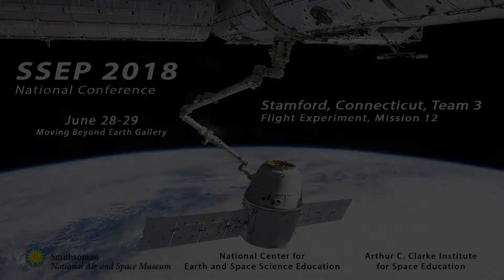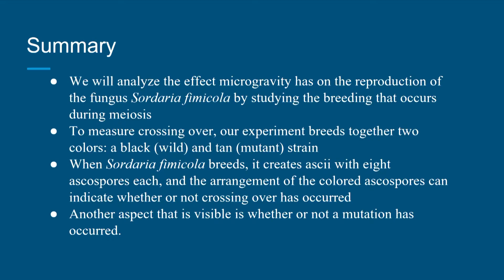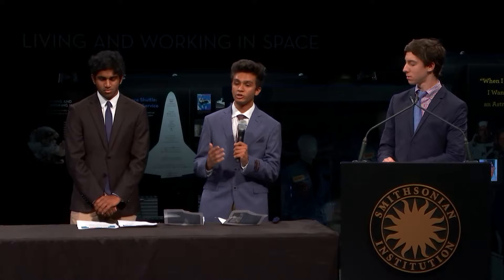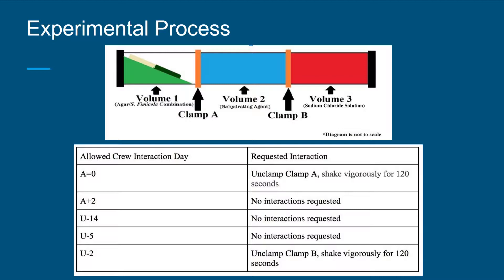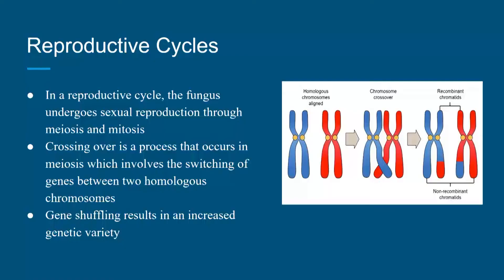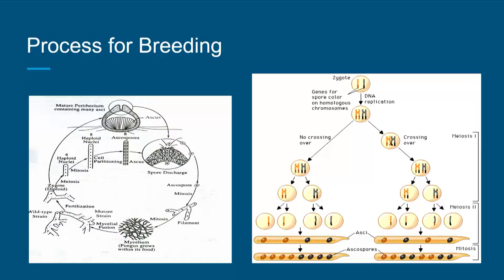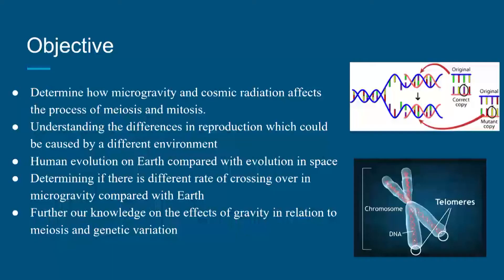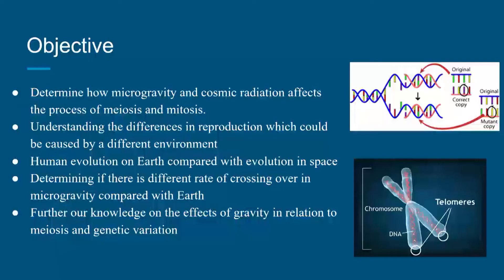SSEP 2018 - Stamford, Connecticut, Team 3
The eighth annual Student Spaceflight Experiment Program (SSEP) National Conference was held at the Smithsonian's National Air and Space Museum on June 28 and 29, 2018. This student science symposium allowed student teams from all over the United States and Canada to share their designs and results for experiments conducted on the International Space Station.

This video includes the featured presentation by
Stamford, Connecticut, Team 3 (Flight Experiment, Mission 12)